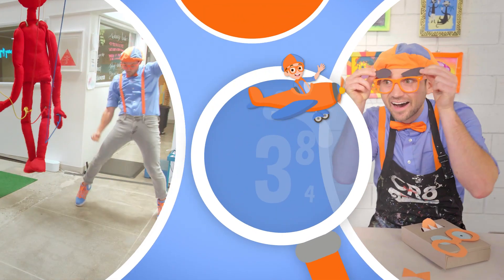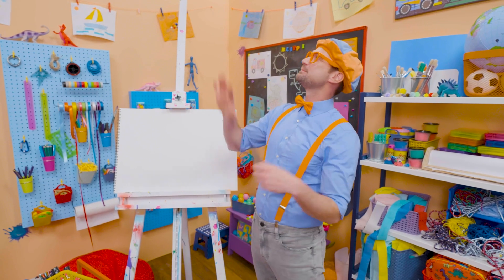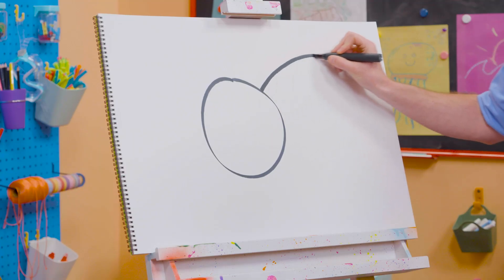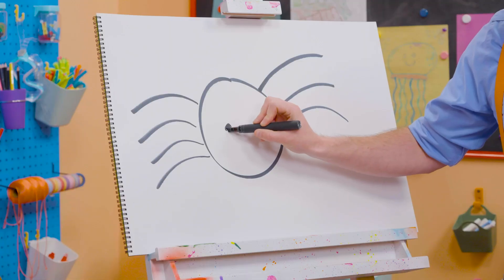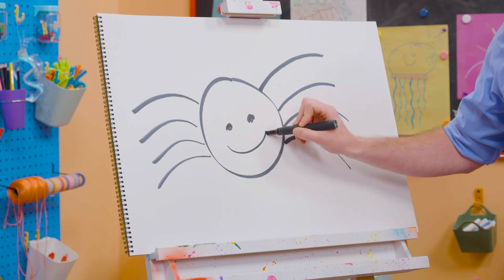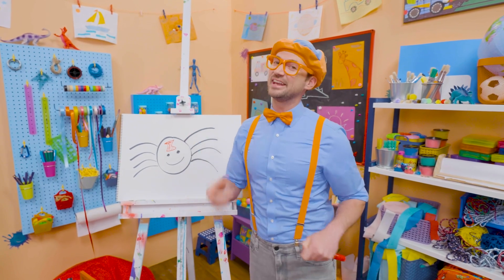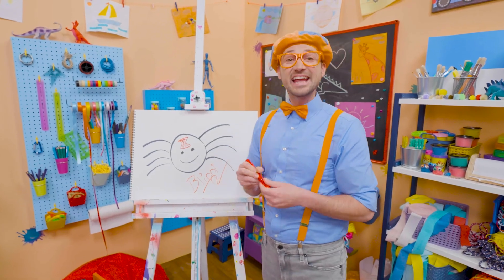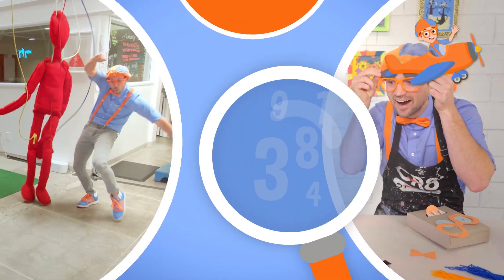How to Draw a Spider | Draw with Blippi! | Kids Art Videos | Drawing Tutorial | Learn to Draw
Join Blippi in his arts and crafts adventures! Pick up a pencil and draw with Blippi in these fun, educational videos for kids and toddlers.